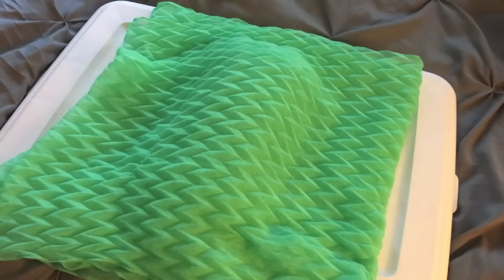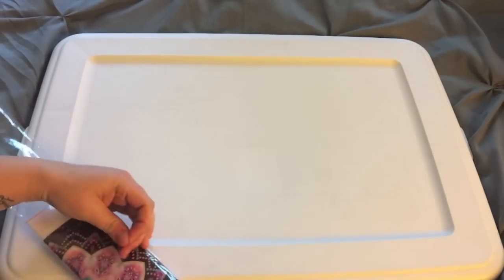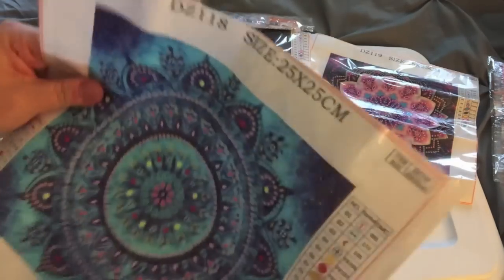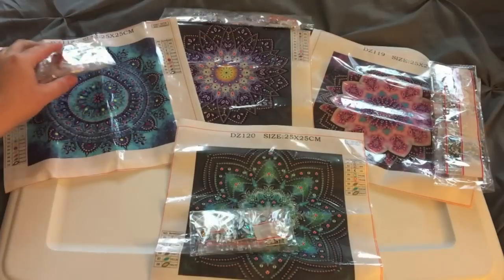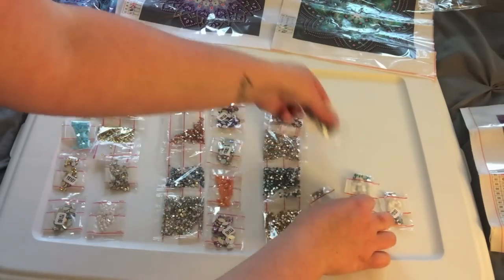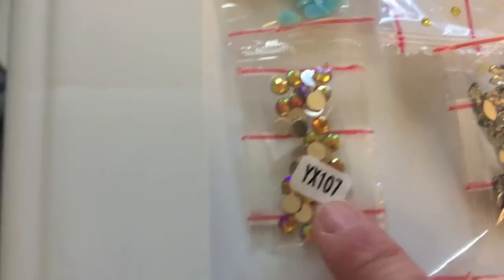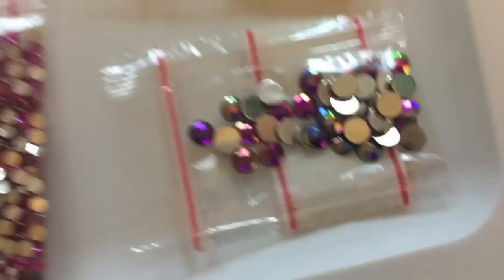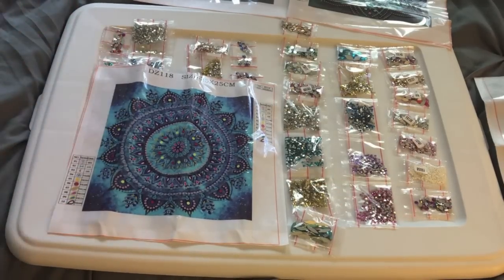Unboxing 4 Mandalas w/ Special Diamonds!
Watch as I open up these FOUR STUNNING madala Diamond Paintings and show off their SpEcIaL DiAmOnDs! :D

Link to these Diamond Paintings with Special Diamonds: